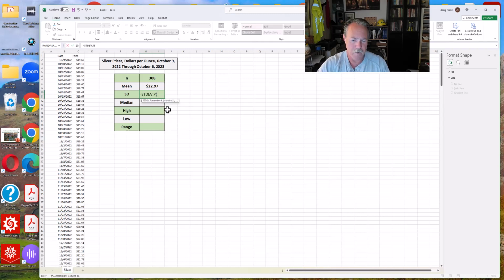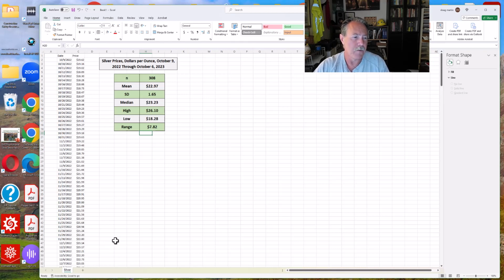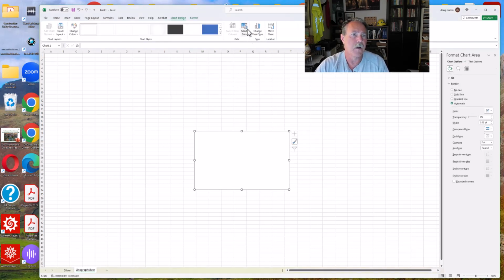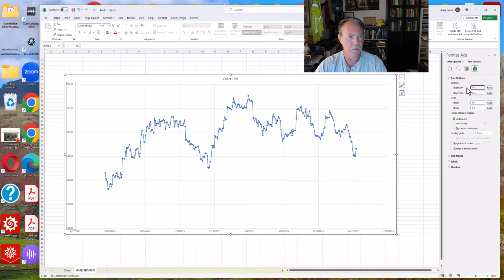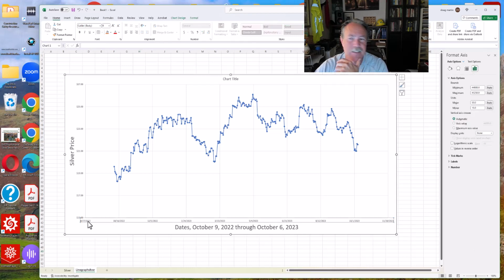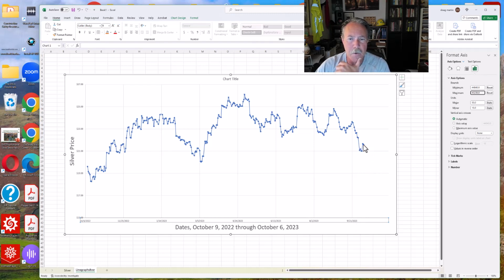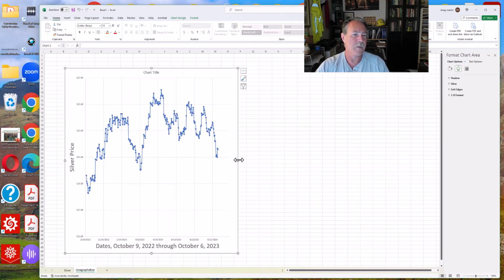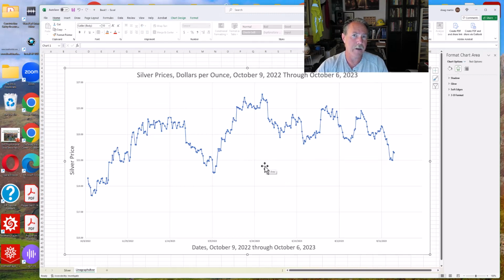Excel Time Series Line Graph BADM 3933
Using Excel to build a line graph for time series analysis and forecasting.
Song:  Cinnamon
Artist: Ron Pope
Year: 2008
Album: Bedroom Demos